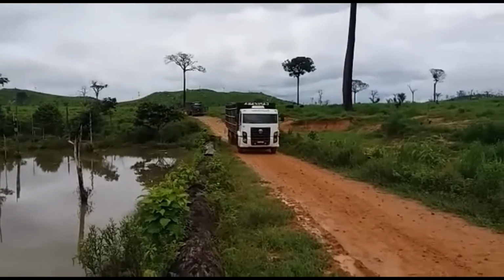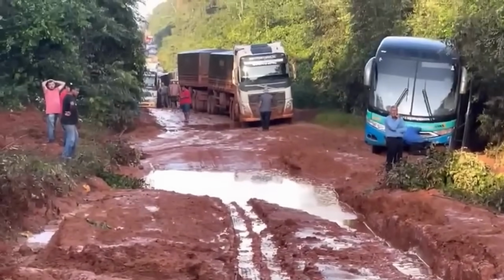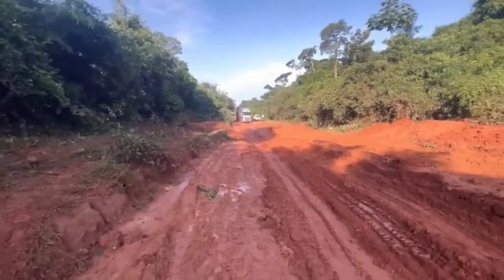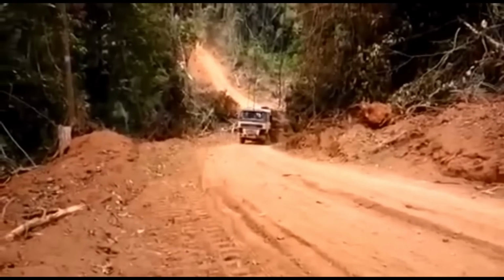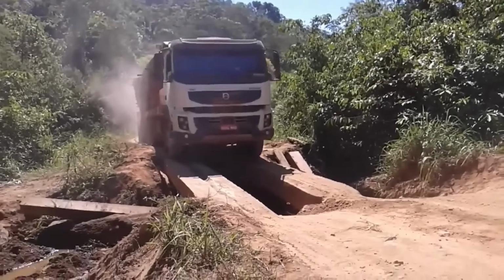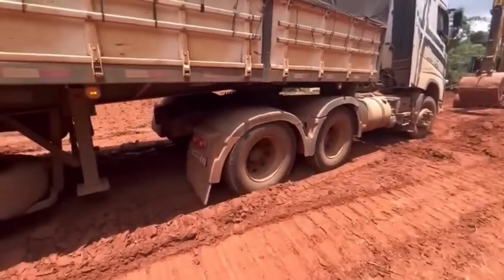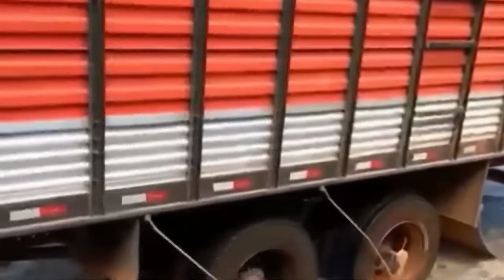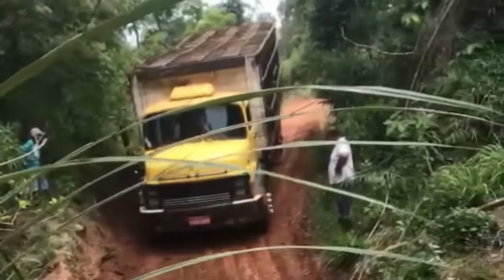MOST CRAZY Biggest Wood Logging Truck Operator Skill Working At Another Level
Hello, dear viewers!, This is our channel
I'm sure you won't want to miss this video! Discover the thrill and adventure as heavy cargo drivers face the toughest challenges on jungle roads. Watch them demonstrate their super driving skills and courage in controlling giant trucks through difficult and dangerous roads. Watch now to enjoy an unforgettable experience!
Your support is greatly appreciated! We will try our best to bring you the best experiences on our channel.

Wood truck